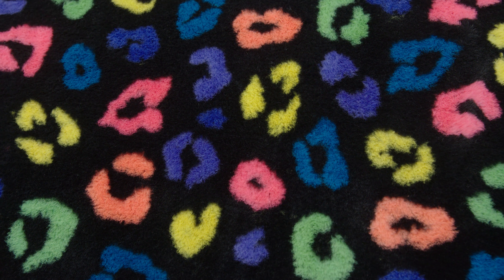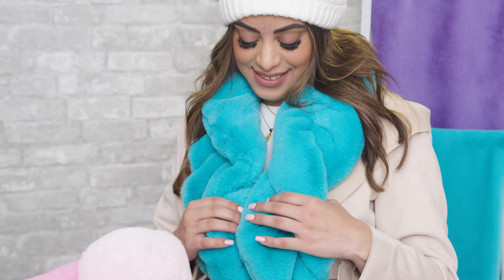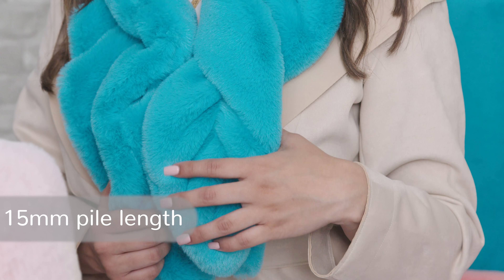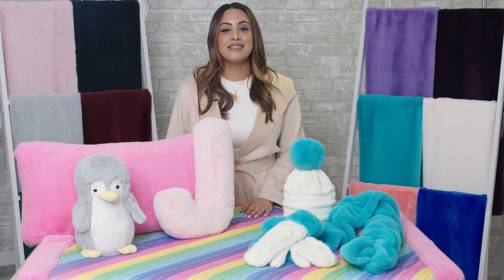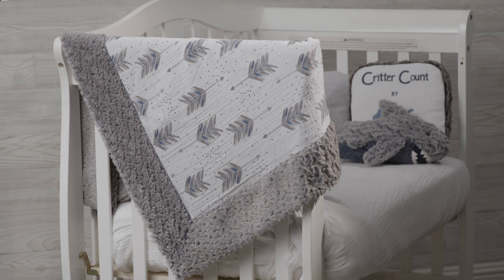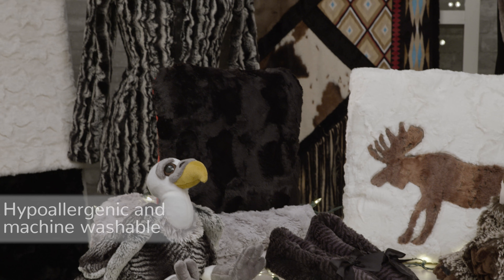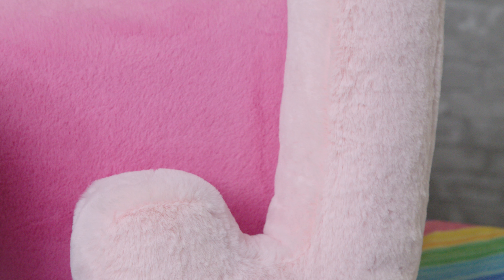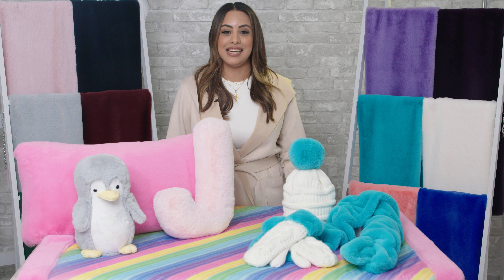Luxe Cuddle® Seal Neon Leopard Black/Multi Minky Plush Fabric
We've taken one of our most popular fabrics and made it that much better with our new Luxe Cuddle® Seal Neon Leopard! It's essentially a leopard-inspired print on our ultra-plush Luxe Cuddle® Seal minky fabric. Combining the 15mm pile height with eye-catching neon colors makes for a visually striking yet unforgettably soft fabric that's just as appropriate for an accent pillow as it is for a throw blanket or wearable scarf. It's no surprise why this new collection has become a top seller here at Shannon Fabrics, and Luxe Cuddle® Seal Neon Leopard is the next iteration of many for this line.

Fabric ID #: lcsneoleoblackmulti
Content: 100% Polyester
Width: 58/60"
Weight/Linear Yd: 585 grams
Pile: 15mm
Country of Origin: South Korea